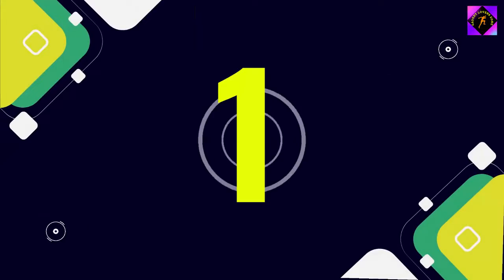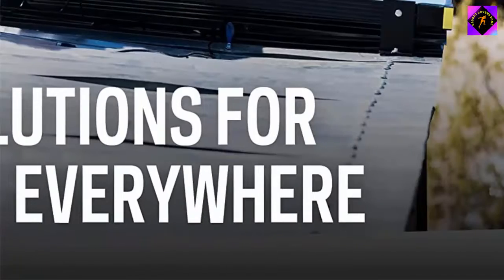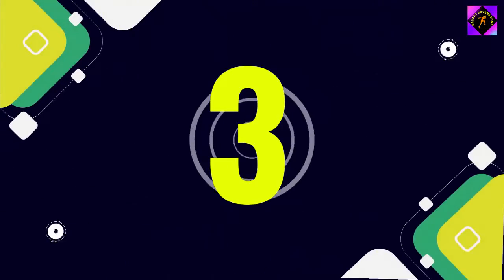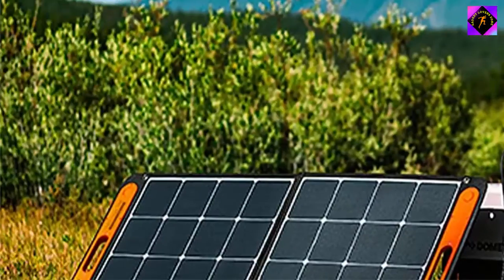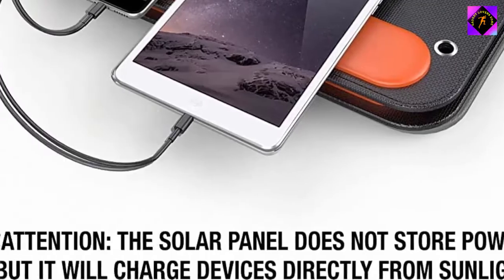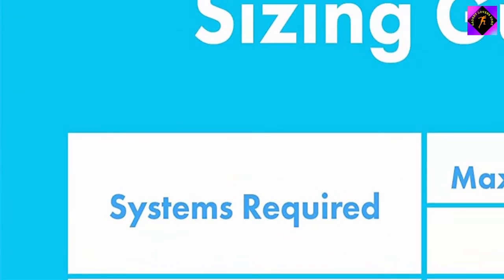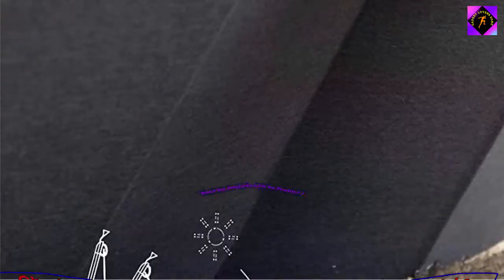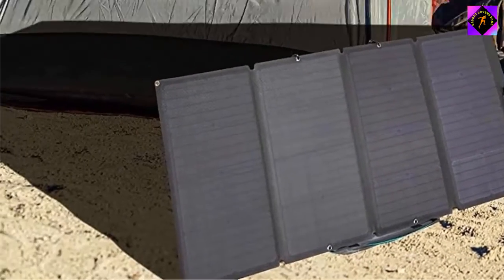Best 5 Best Solar Panels 2023 । Top 5 Best Solar Panels Reviews [Buying Guide]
Best 5 Best Solar Panels 2023 । Top 5 Best Solar Panels Reviews

~ Product Link ~

01. Best Overall: Renogy 100W Monocrystalline Solar Panel
02. Best Splurge: Goal Zero Boulder 100W Monocrystalline Solar Panel
03. Best Portable: Jackery SolarSaga Portable 100W Solar Panel
04. Best for Pools: Smart Pool S601 Pool Solar Heaters
05. Watt Portable Solar Panel for Power Station